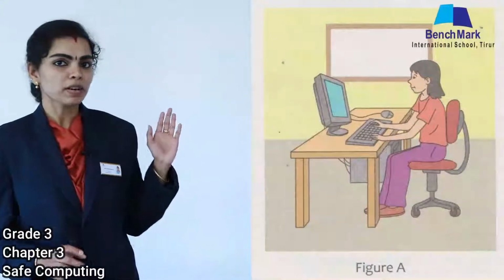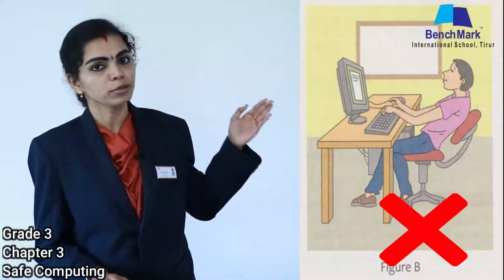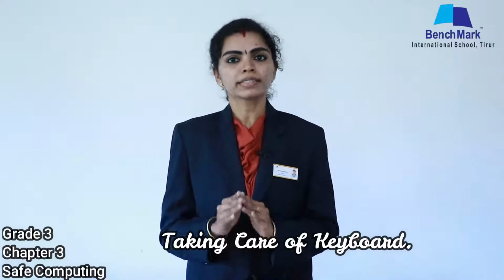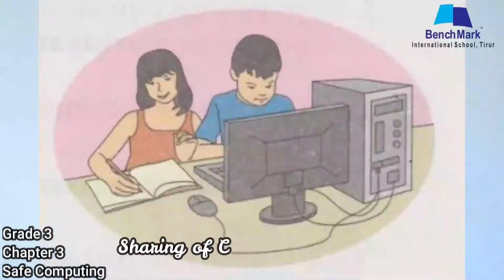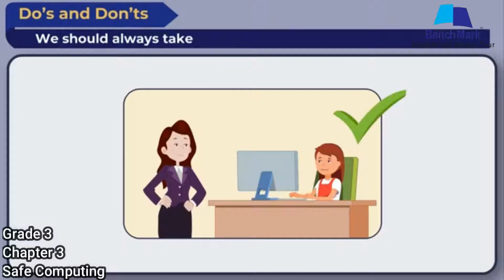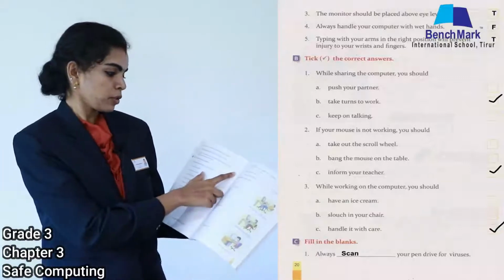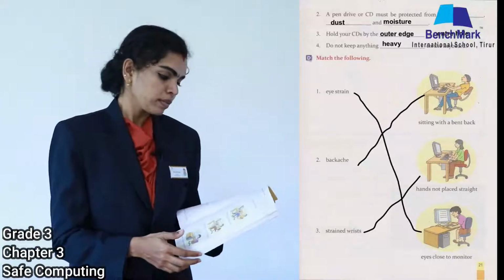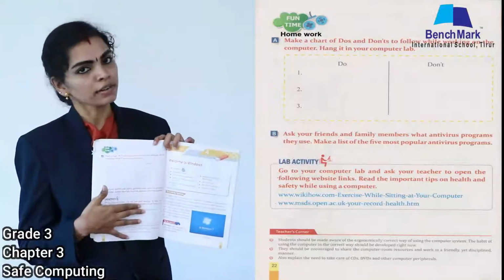Grade 3 ICT Chapter 3 Safe Computing Mrs Aswini Rajan